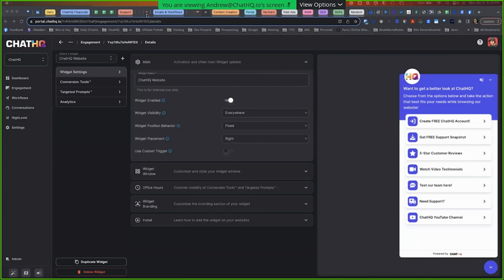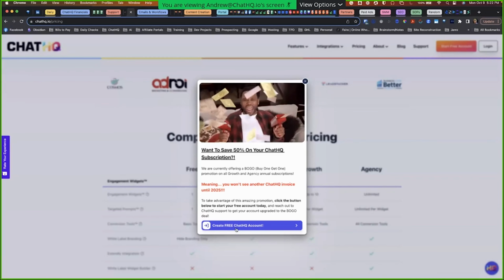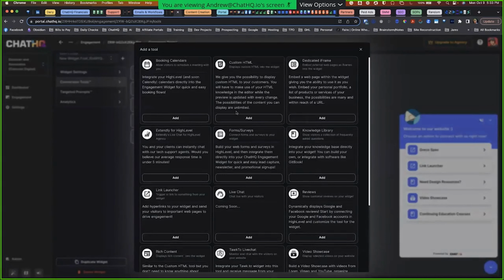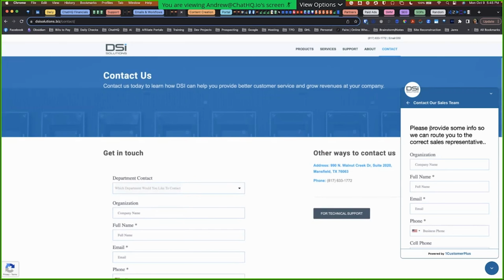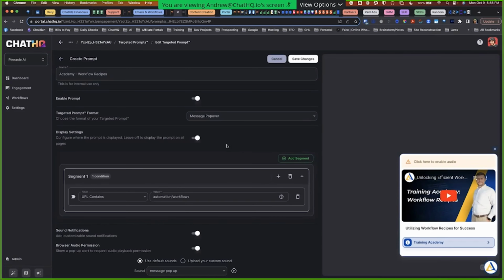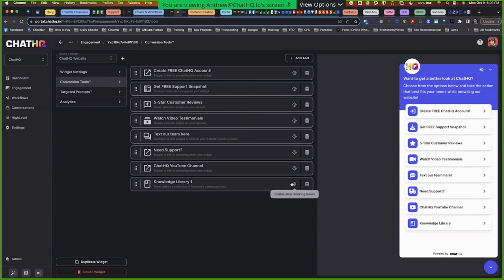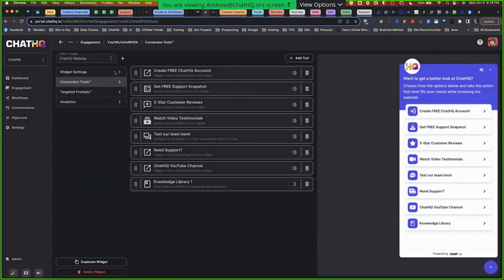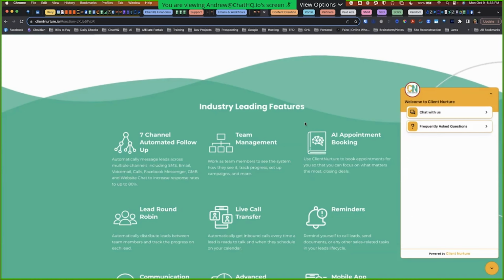Mastering Smart Popups™: Boost Engagement and Conversions with ChatHQ Engagement Widgets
🌟 Join Andrew and Sergio from the ChatHQ Team in this exciting video! Get ready for a journey through the latest developments, features, and strategies that will supercharge your online engagement and conversions.

Here's a glimpse of what's covered in this video:

Learn from Andrew as he introduces the concept of Smart Popups™, a game-changing feature for websites and applications. Discover how to create and customize these pop-ups for your websites, complete with promotional messages, images, and specific triggers for maximum impact.

Get insights from Andrew and Sergio as they make crucial changes to their website.

Dive deep into updates and improvements with Smart Popups™ and conversion tools as they explore features like folder organization, bulk actions, and custom triggers for seamless activation of conversion tools.

Witness the evolution of Smart Popups™ as Andrew and Sergio discuss triggers based on clicks or CSS selectors, making it easier to display media and forms in pop-ups without friction in user experience.

Andrew and Sergio delve into website optimization, adding a knowledge library tool with FAQs for enhanced customer support. They hint at the possibility of upgrading to a more advanced website design in the future.

Don't miss this action-packed video featuring Andrew and Sergio from the ChatHQ Team. Get ready to elevate your online engagement and conversion game! 🚀